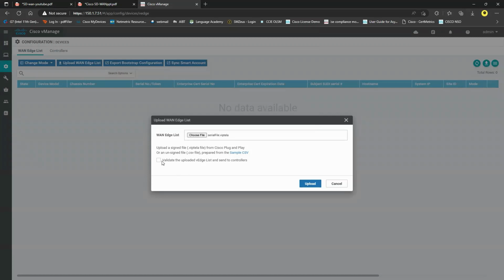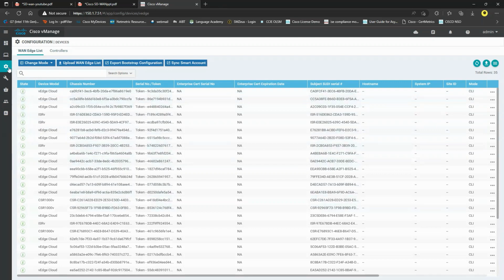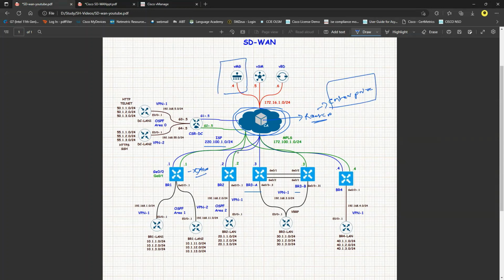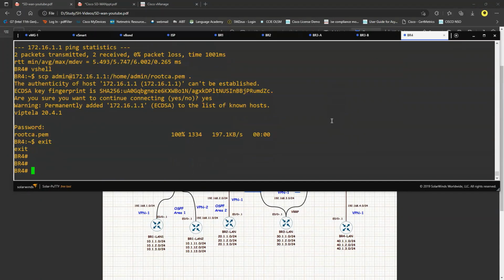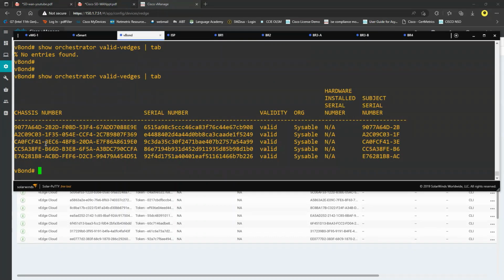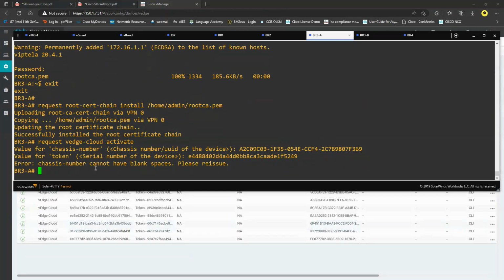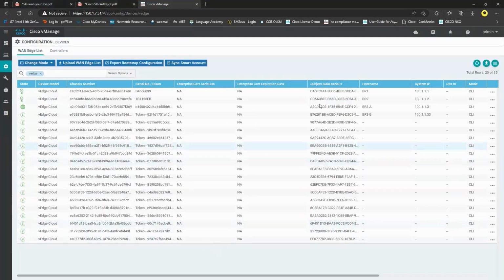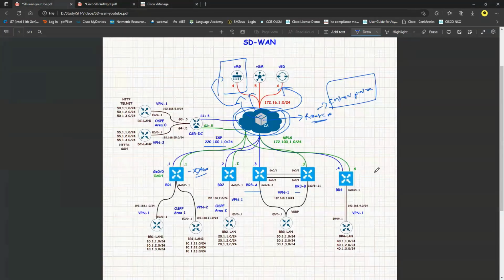011 BR Prov